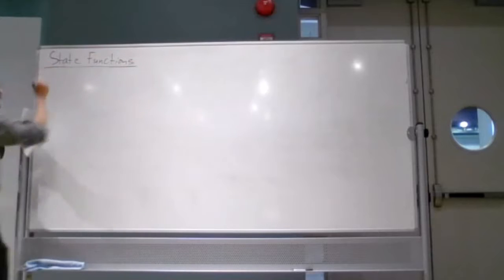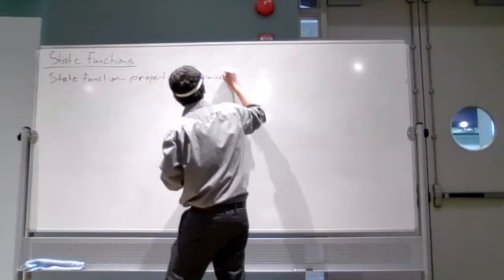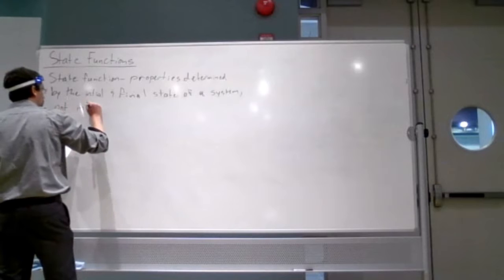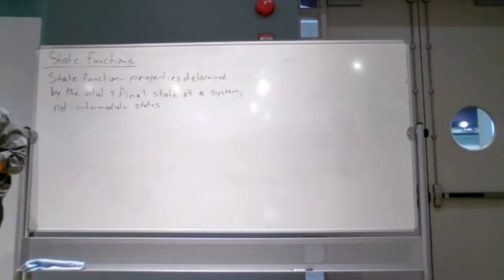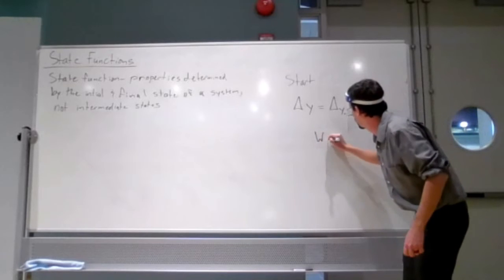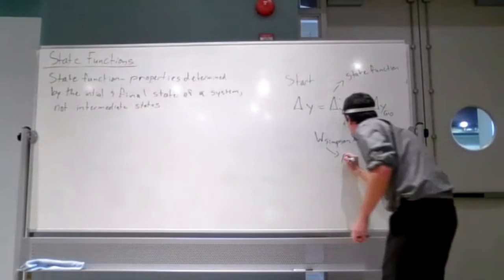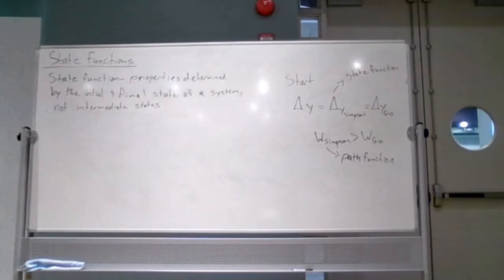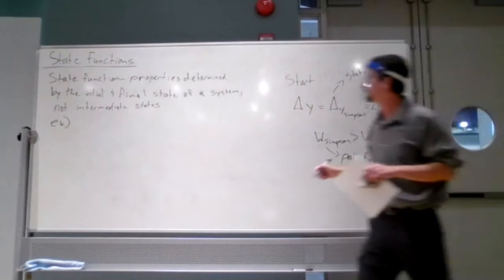General Chemistry: State Functions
A short lecture on what is a state function and what is a path function.